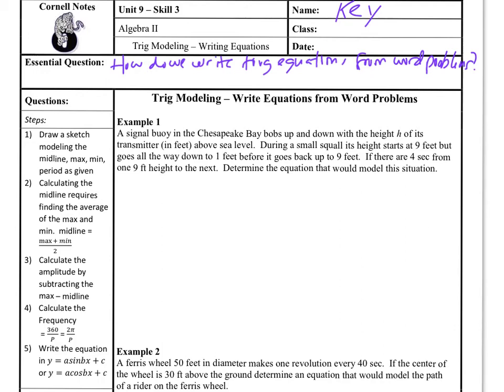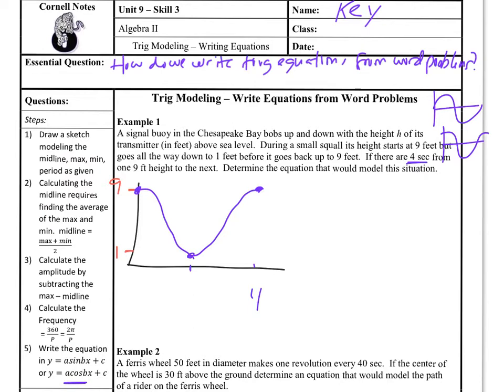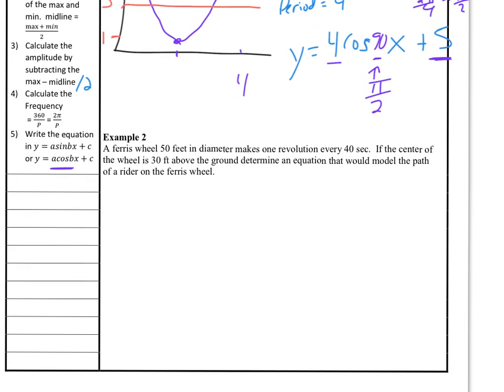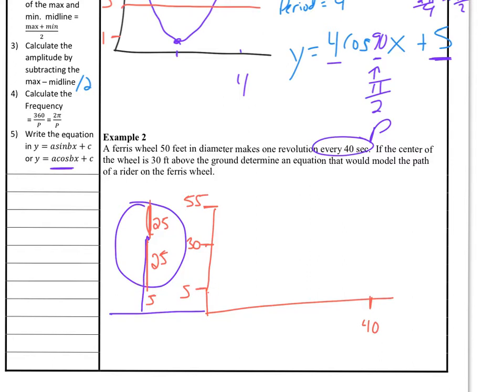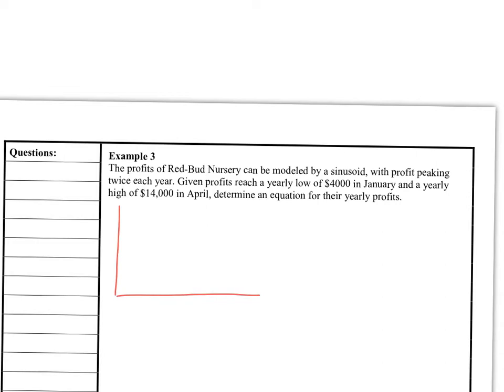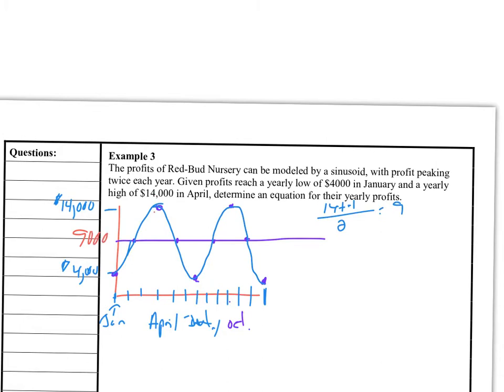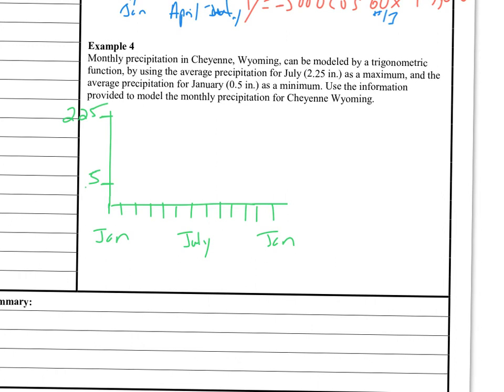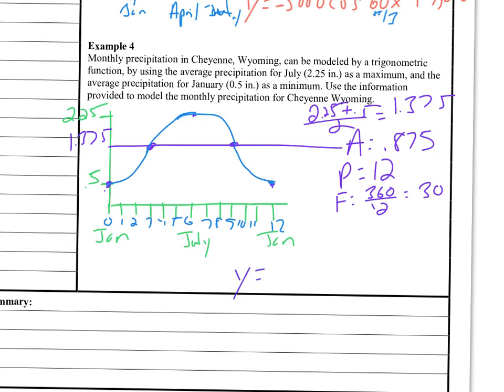9.3 - Writing Equations from Trig Word Problems & Graphs